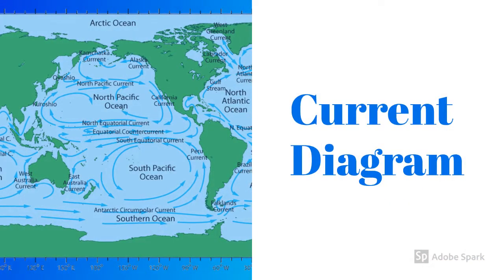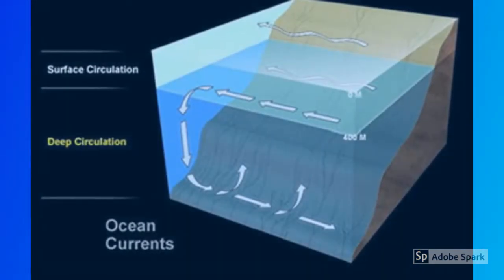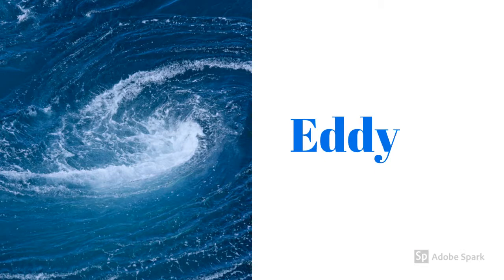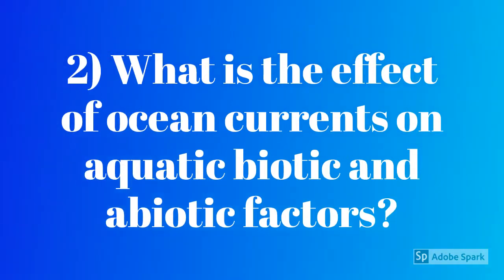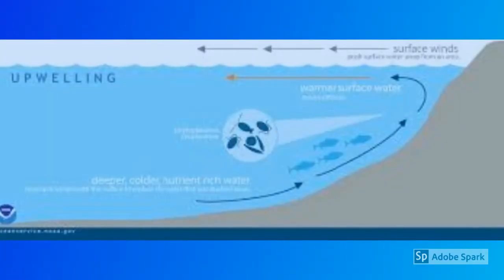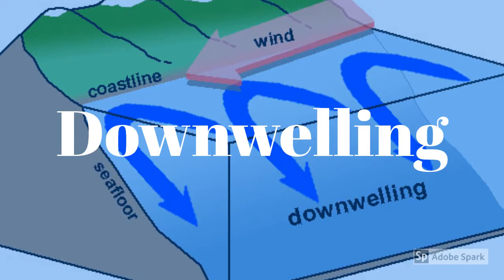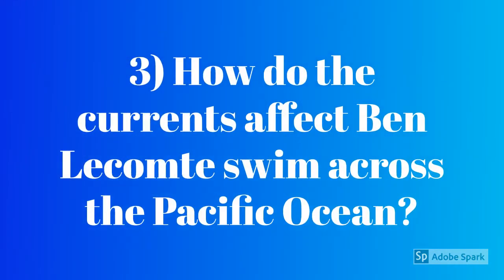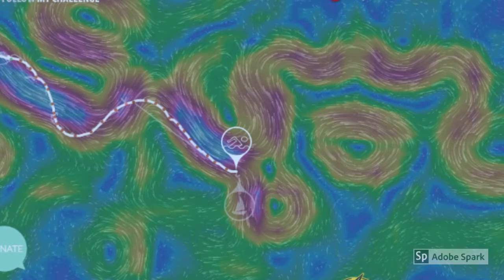Ocean Currents and Aquatic Ecosystems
Looking at how ocean currents affect the ecosystems of the oceans and Ben Lecomte's swim across the Pacific Ocean.